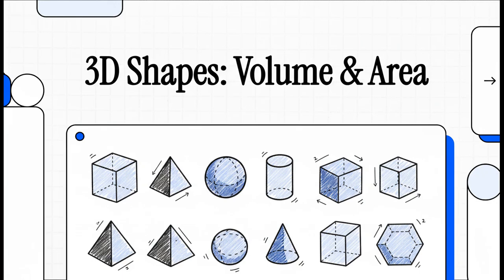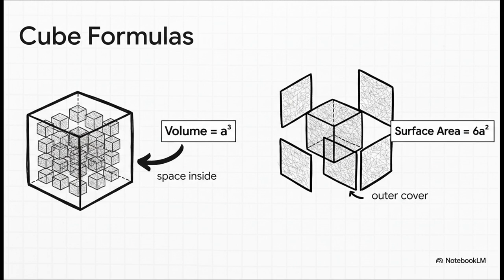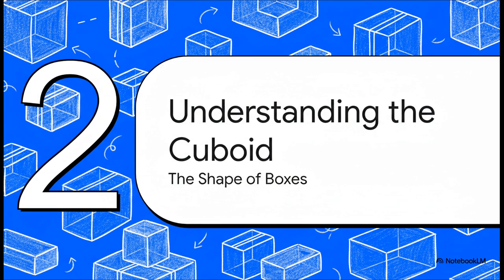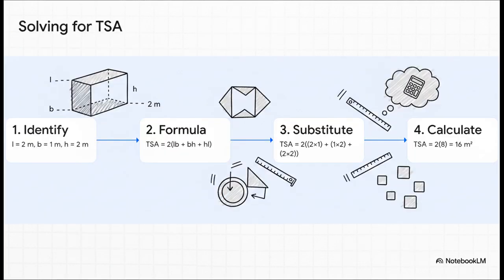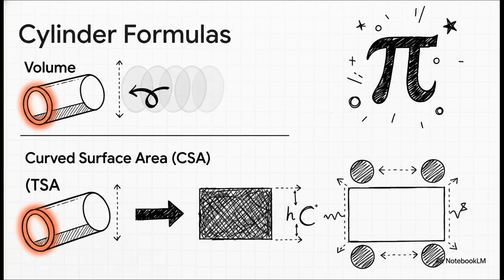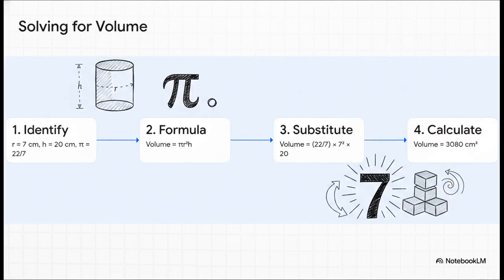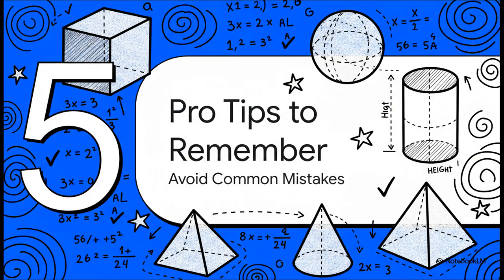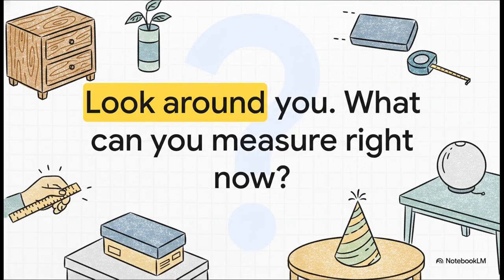3D Shapes Made Easy 🔥 | Volume & Surface Area of Cube, Cuboid & Cylinder | Class 8 Maths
In this video, we learn Volume and Surface Area of 3D Shapes in a simple and clear way. This Class 8 Maths chapter covers Cube, Cuboid, and Cylinder with formulas, step-by-step explanations, and word problems.

Make sure to watch till the end for practice questions and homework!

⏱️ CHAPTER TIMESTAMPS:

00:00 – Introduction
00:45 – Cube
02:00 – Cuboid
03:30 – Cylinder
05:15 – Pro Tips
06:10 – Conclusion

📚 Topics Covered:
• Volume of Cube
• Surface Area of Cube
• Volume of Cuboid
• Surface Area of Cuboid
• Word Problems

This video is perfect for:
✔ Concept clarity
✔ CBSE / ICSE preparation